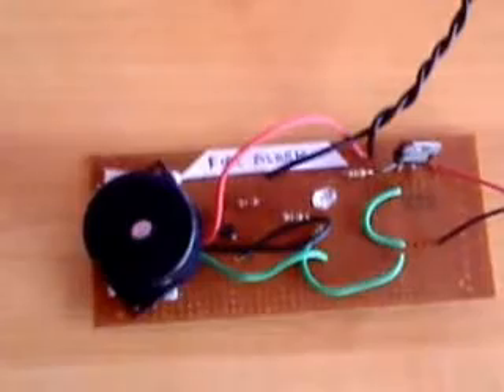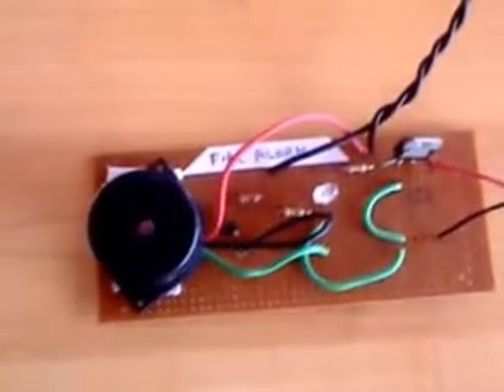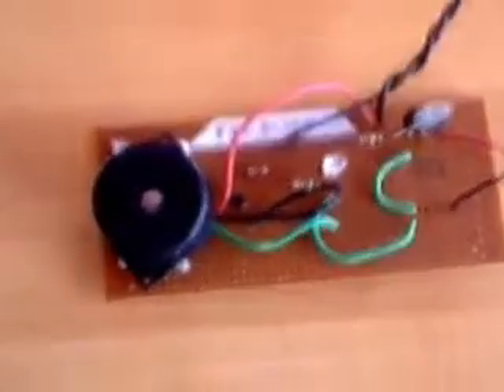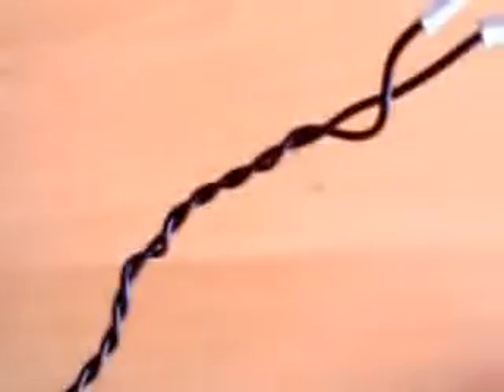Simple Automatic fire alarm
Simple Low cast fire alarm,components,thermistor,transistor Bc 547,buzzer,LED,7805,9v Battery..
            by
embedded developer karuppasamy pandian